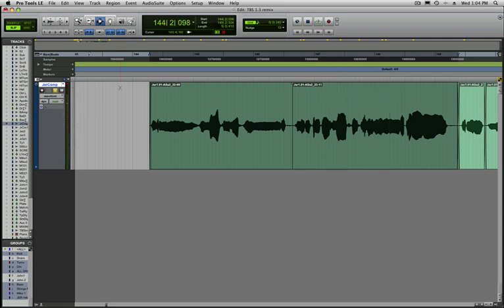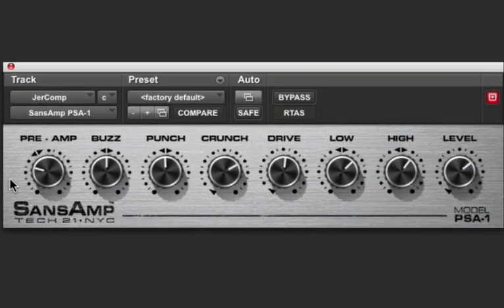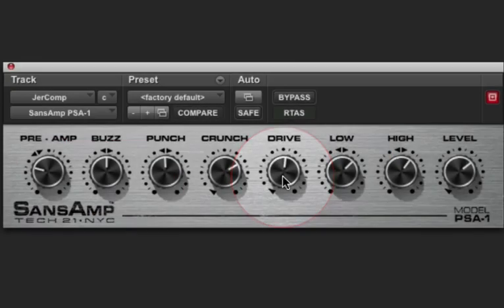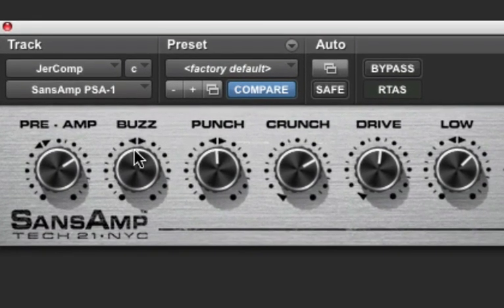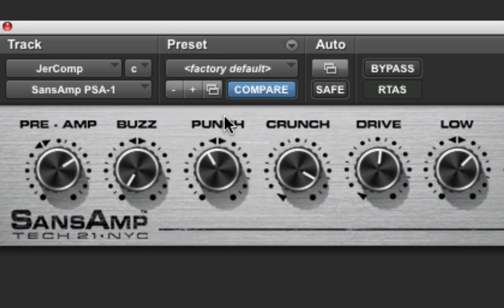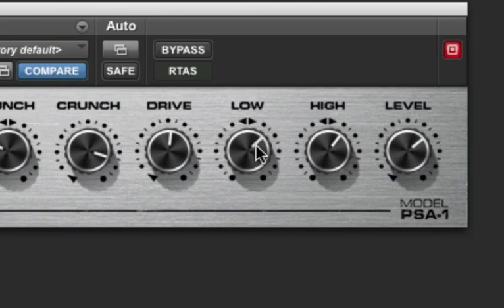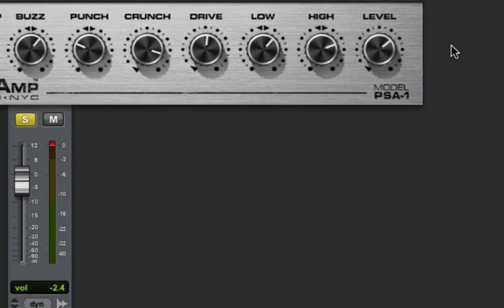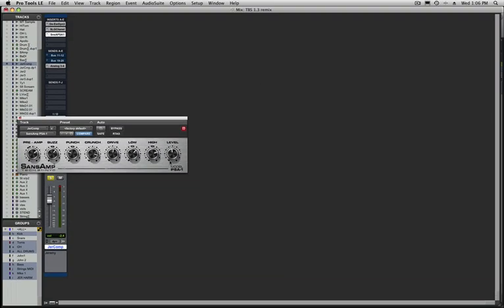Studio Files: Using SansAmp in Pro Tools LE 8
SansAmp is now included in Pro Tools 8.  I explain the different functions of the plug-in, and demonstrate some of its uses on a vocal track.